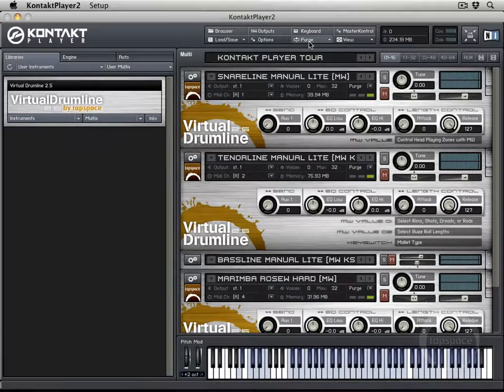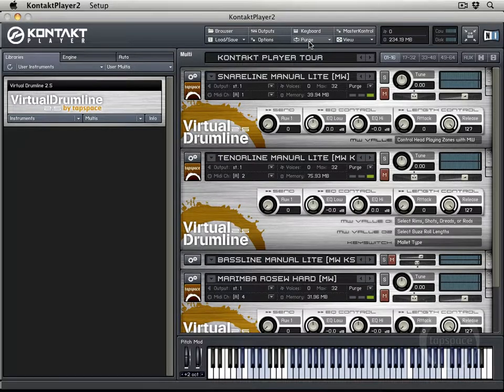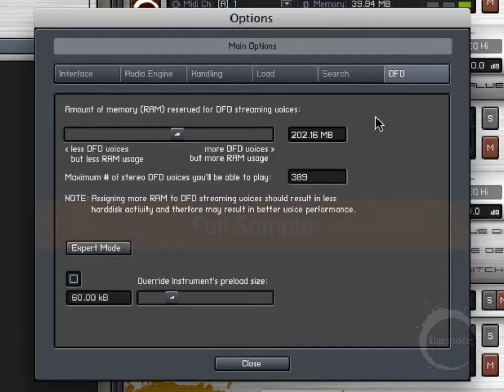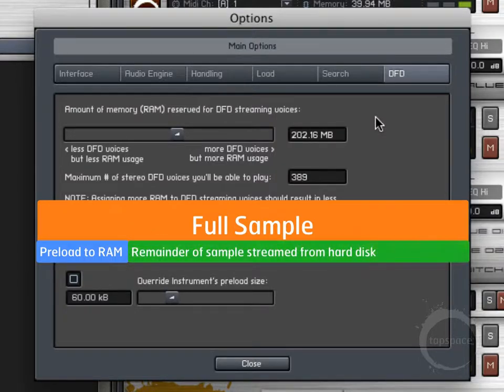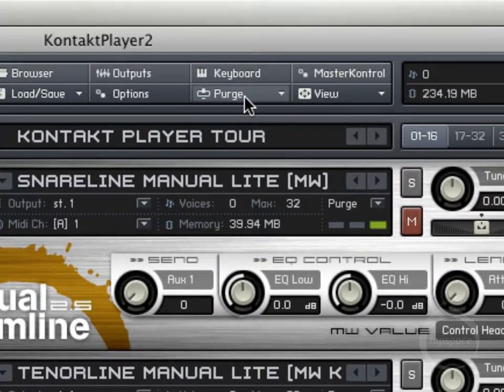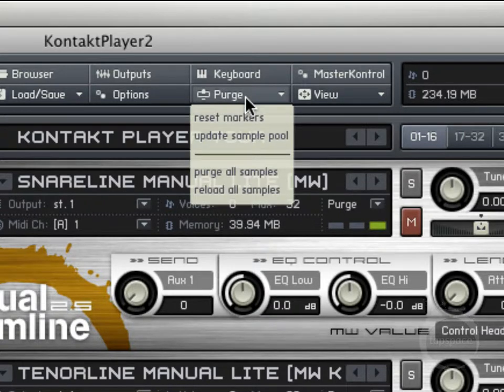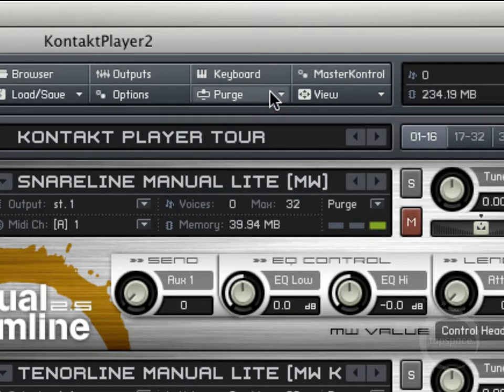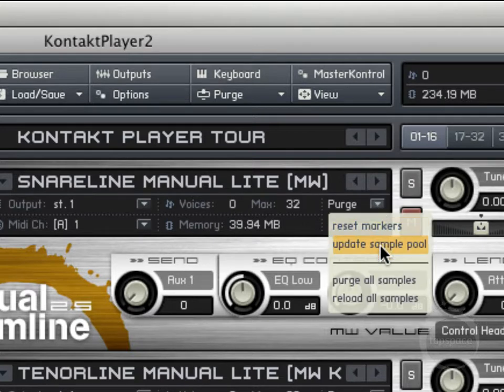Lesson 9: Memory Management (Virtual Drumline Demystified with Bryan Harmsen)